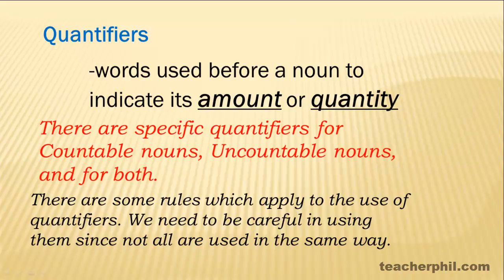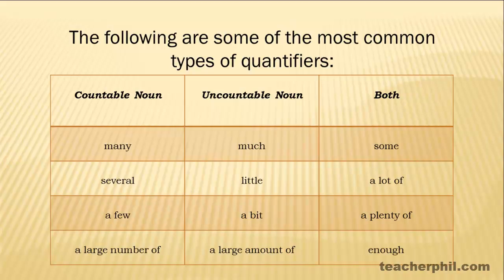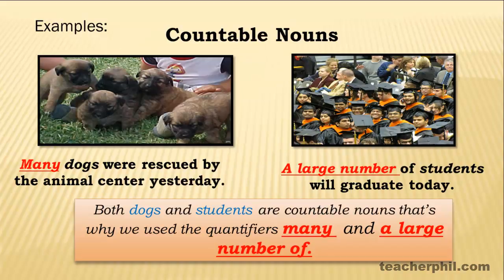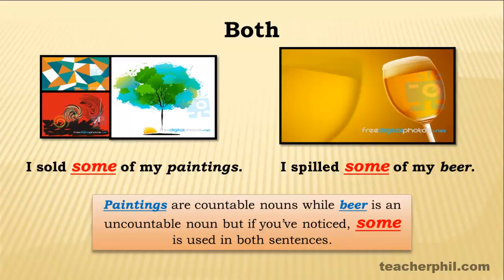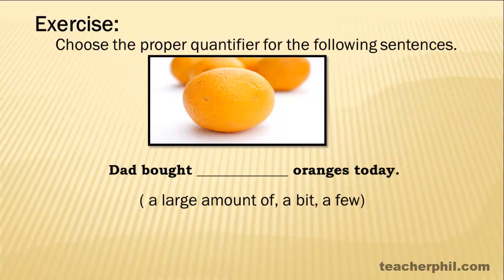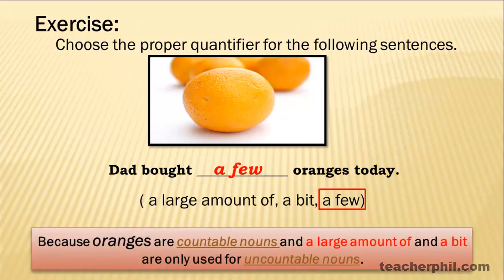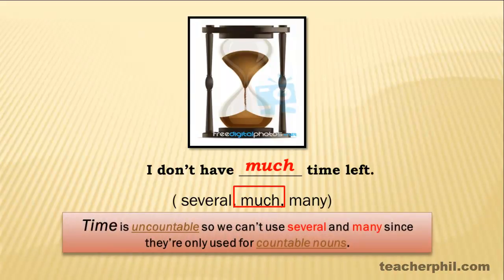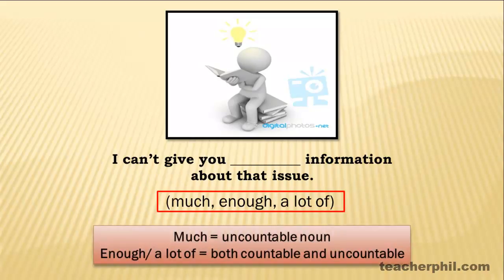Learn English - Grammar(39)